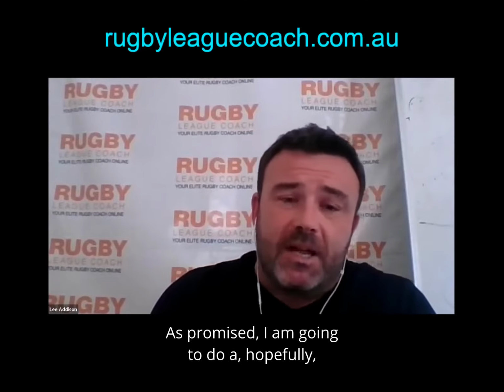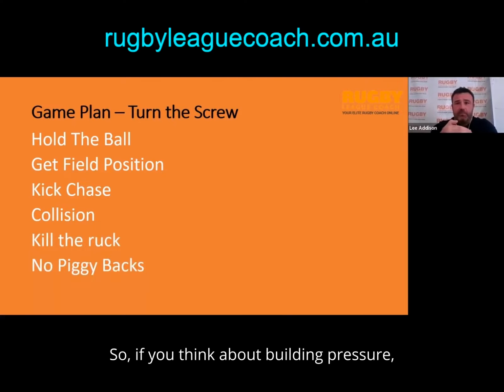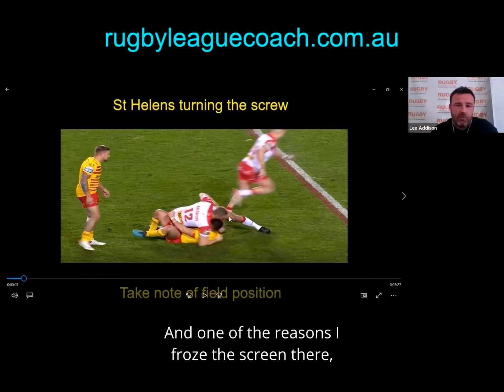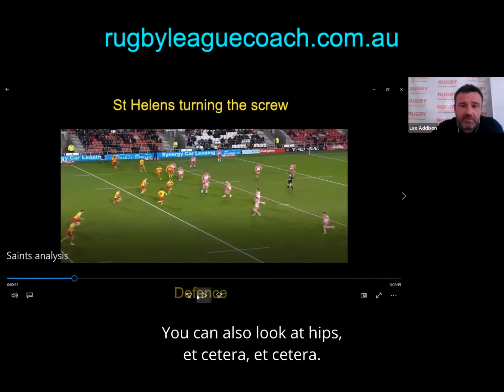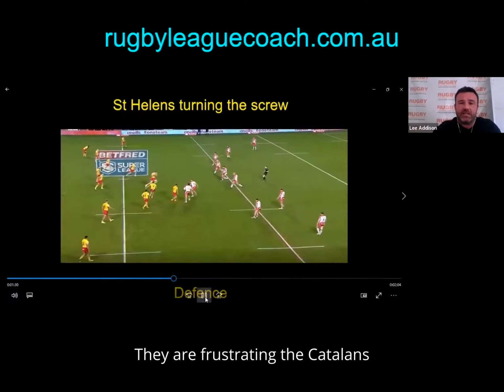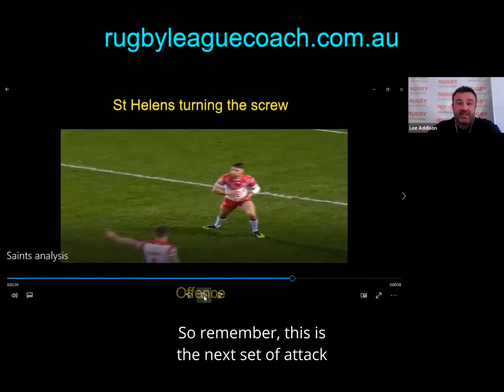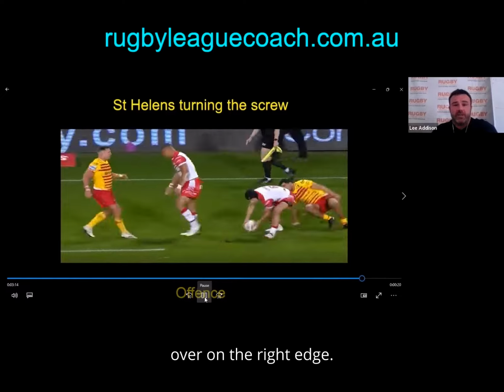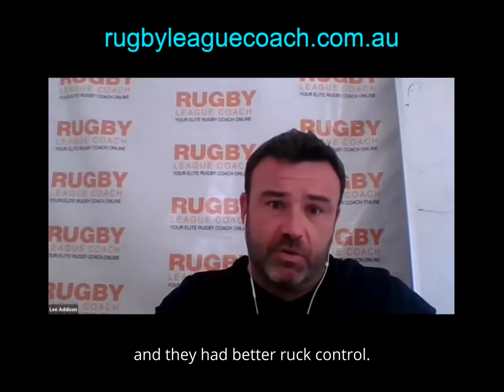Analysis of St Helens in Super League 2022 Rugby League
Here Lee Addison of rugbyleaguecoach.com.au does some analysis of reigning Super League champions St Helens of the English Super League.  Here they are featured in their first game against Catalan Dragons.